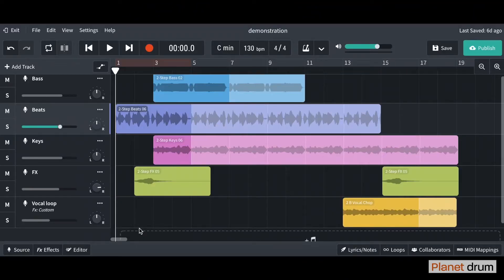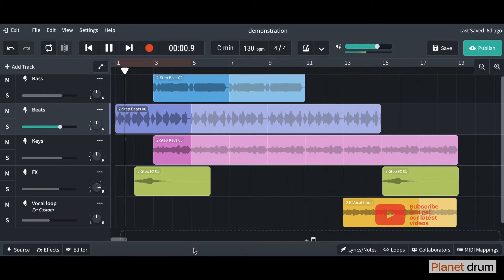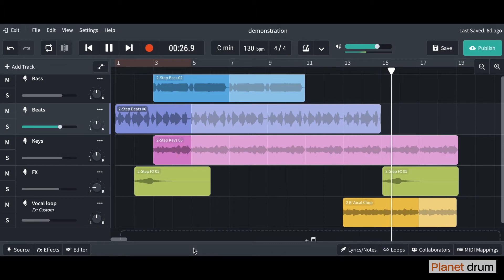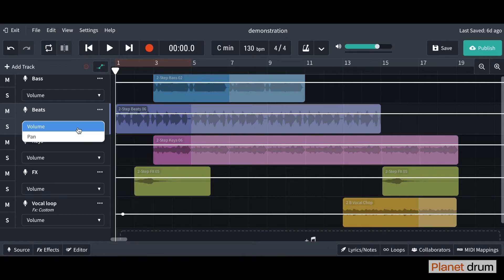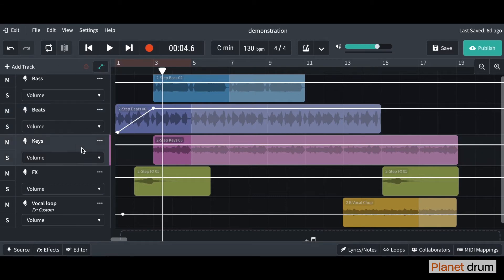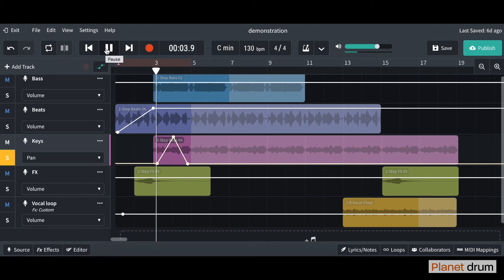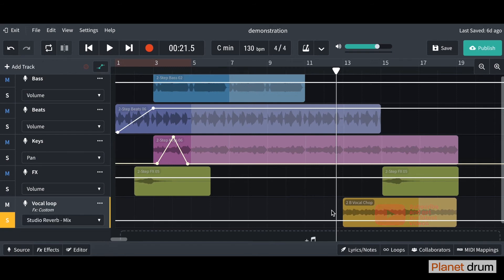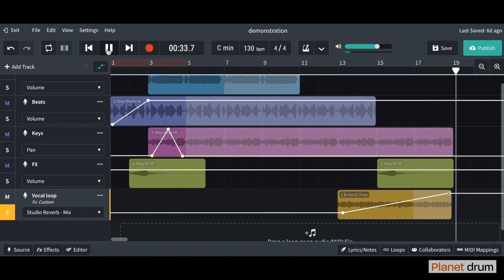HOW TO: Use automation in BandLab (Lesson 7)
HOW TO USE AUTOMATION IN BANDLAB

This video tutorial is the seventh lesson on how to use the FREE ONLINE music production software called 'BandLab.' In this tutorial, you will learn what automation is and how to use it in your project and by the end of the short course, you will have been able to put together a short track using different techniques and processes.